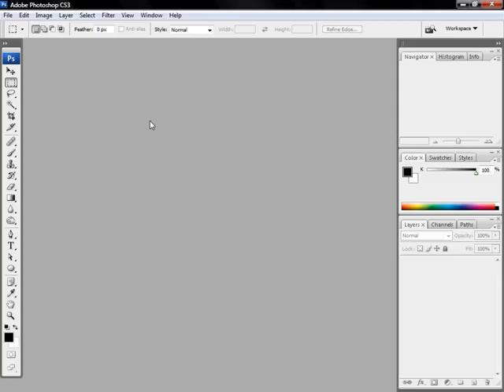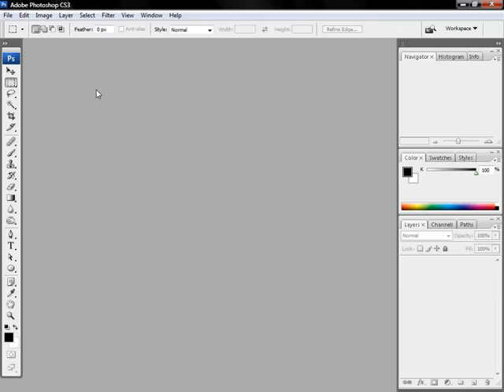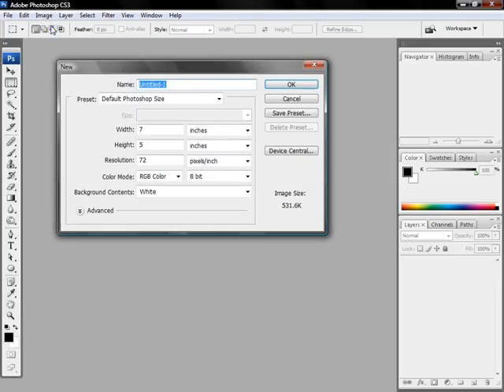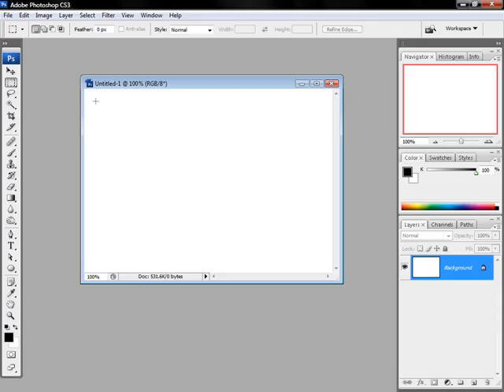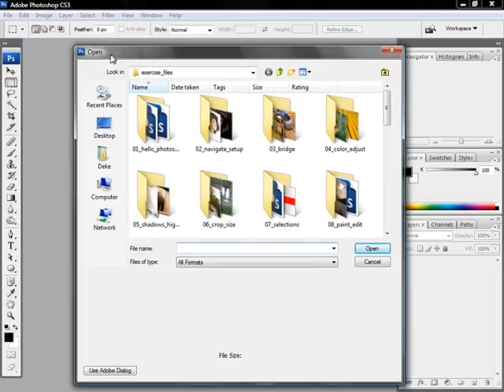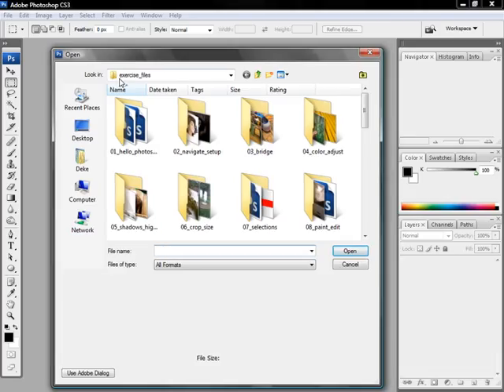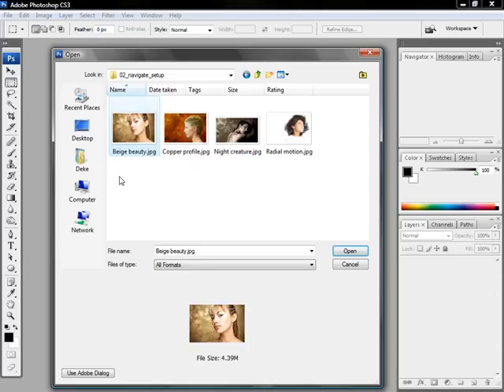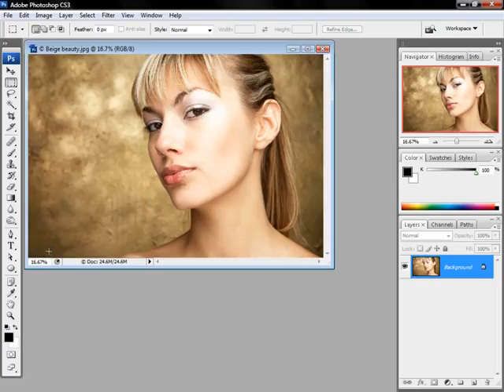setting up photoshop1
how to set up the bisic in photoshop